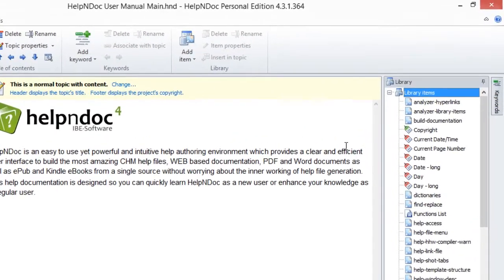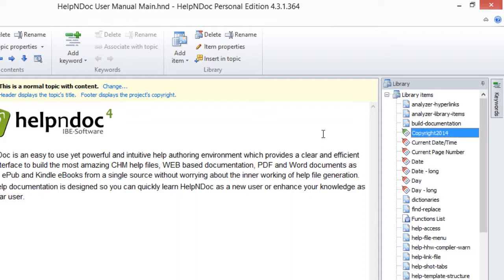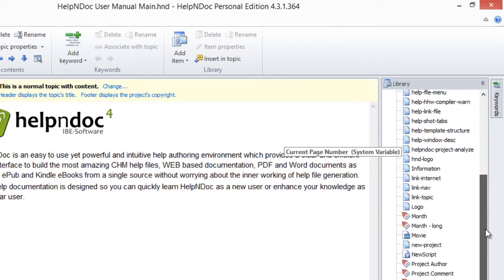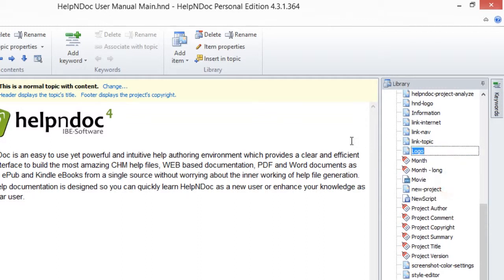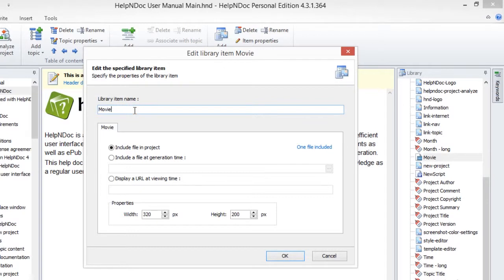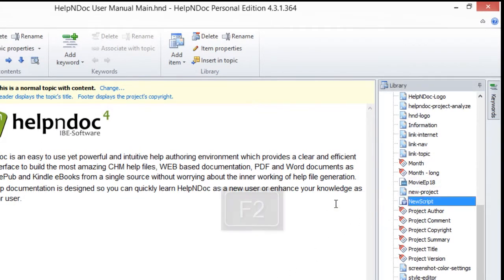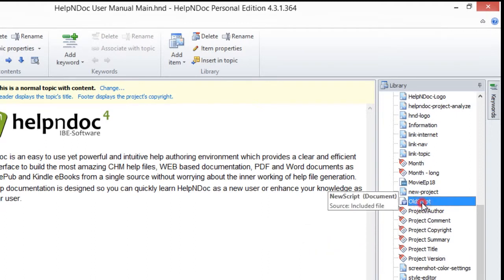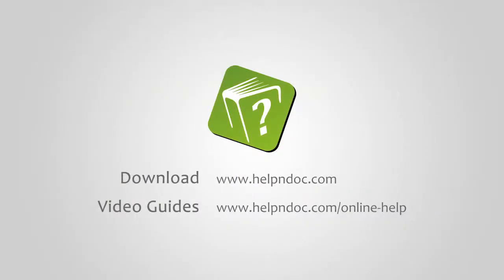How to rename a library item in the HelpNDoc help authoring tool (Step-by-step guide)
Once items are added to the library, they can easily be renamed without losing any other property such as where they are added in your project's topics.

There are four easy ways to rename a library item:

Option 1

Select the item in your library panel and then click Rename in the Library section of the Home ribbon tab.

This switches the item name into "edit mode" allowing you to update it.
Enter the new name and press enter to save it.

Note: Some items such as system variables can't be renamed. Therefore, if you select a system variable in the library panel, Rename remains gray, prohibiting you from clicking it.

Option 2

Right-click the item in your library panel that you'd like to update to display the popup menu.
Click Rename: this switches the item name into "edit mode" allowing you to update it.

Option 3

Double-click the item in your library panel that you'd like to update.
This opens the window that displays the properties you had defined for that item.
Enter the new name and click OK to save your change.

Option 4

Click the item in your library panel that you'd like to update.
Press F2 on your keyboard.

After you save the new name, the items in your library panel are displayed in an updated alphabetical order. Also, the updated name is displayed in your text editor in each occurrence of that item throughout your entire project.